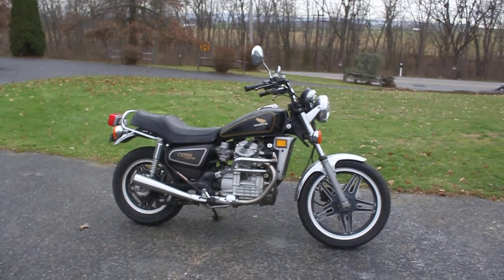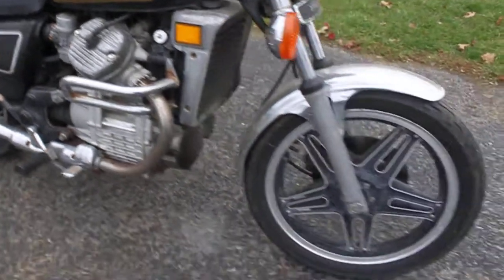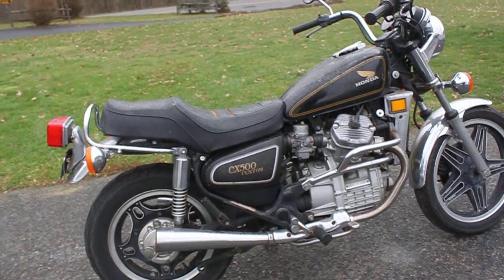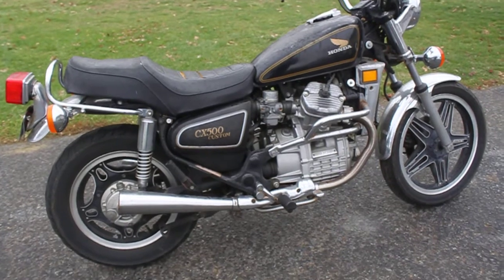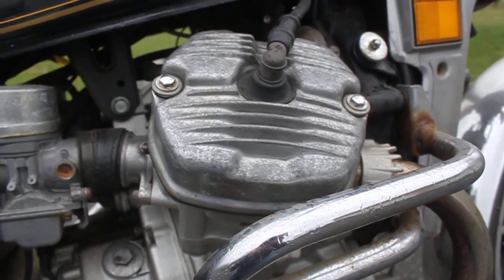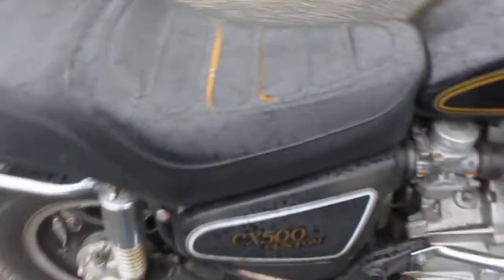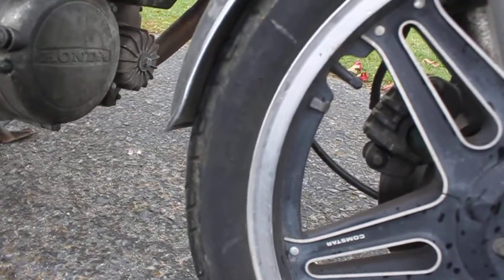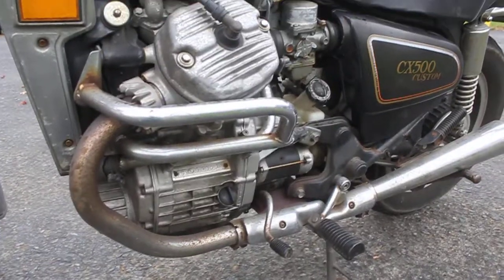1980 Honda CX500 Custom - Original Condition Prior to Restoration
Here's a quick introduction video to a new project here at the shop. It's a 1980 Honda CX500 Custom delivered by the original owner from upstate New York. The bike runs, stops and turns albeit not as good as it should in all areas. Hoping to change all that here shortly!